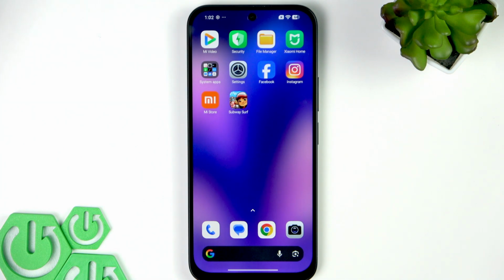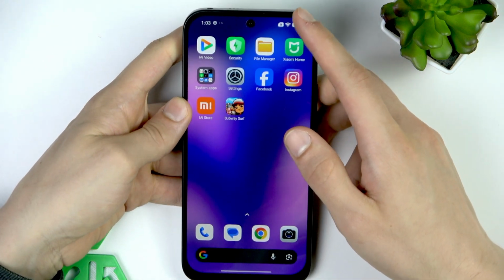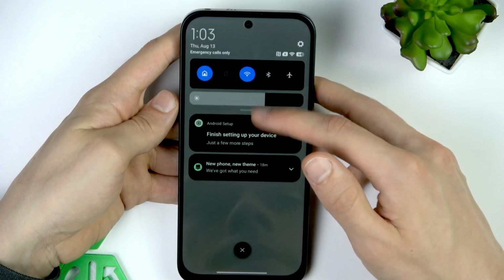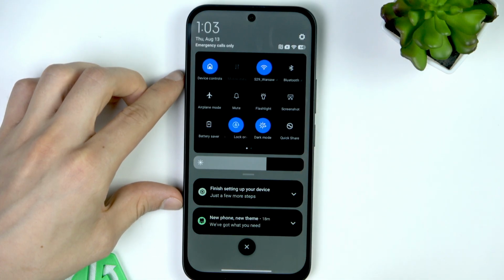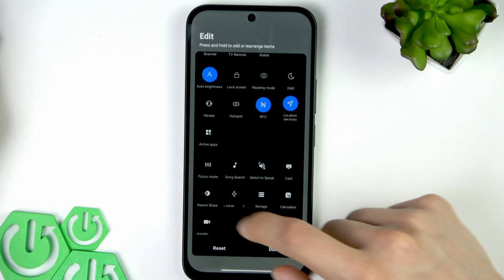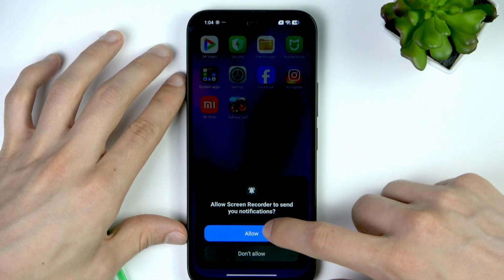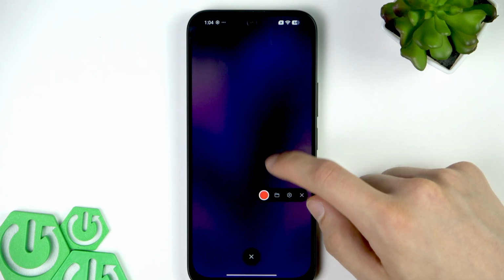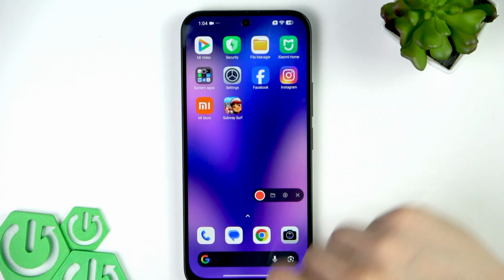Redmi 17 4G — All Screenshot and Screen Recording Methods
In this video I show you how to take screenshots and record your screen on the REDMI 17 4G. You'll learn three methods for capturing images: pressing the power button and volume down key simultaneously, swiping down with three fingers, or using the screenshot tile in the control center. For recording, swipe down the control center to find the screen recording tile; if it is missing, tap edit on the second page to move it up. Then tap the gear icon to adjust resolution, video quality, and sound sources before starting with the red circle button and stopping with the red square.

How to take a screenshot on REDMI 17 4G?
How to record screen on REDMI 17 4G?
Where is the screen recording tile on REDMI 17 4G?

0:00 Intro - screenshot and screen recording on REDMI 17 4G
0:06 Method 1 - power button and volume down
0:24 Method 2 - three-finger gesture screenshot
0:31 Method 3 - control center screenshot tile
0:43 Step 1 - add screen recording to control center
1:20 Step 2 - configure recording settings and permissions
1:45 Step 3 - start and stop screen recording
1:56 View recorded videos in gallery folder
2:10 Outro - like, subscribe, and comment